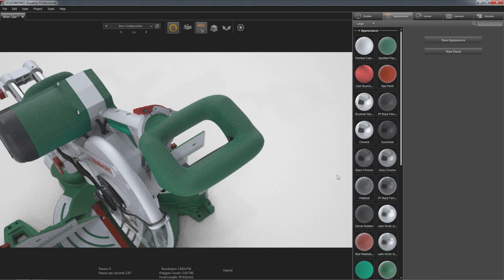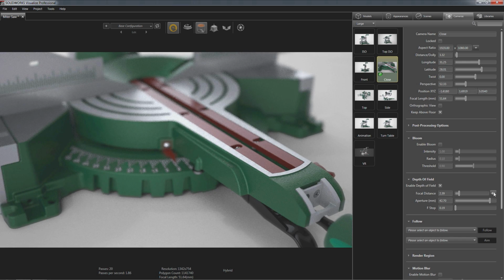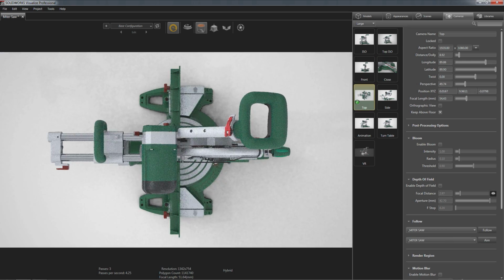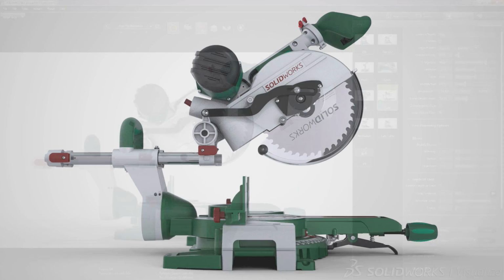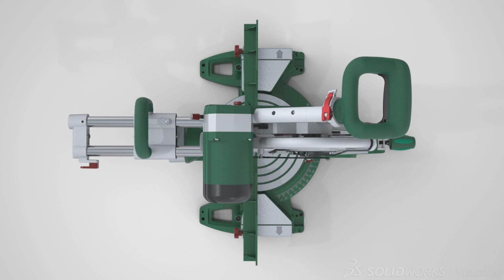SOLIDWORKS Visualize First Look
SOLIDWORKS® Visualization products  provide a suite of standalone software tools that combine industry-leading rendering capabilities with design-oriented features and workflows that enable easy and fast creation of visual content for designers, engineers, marketing, and other content creators. Import SOLIDWORKS, Autodesk Alias®, Rhino®, SketchUp® and many other CAD formats to create compelling scenes and ultimately the most realistic content possible.